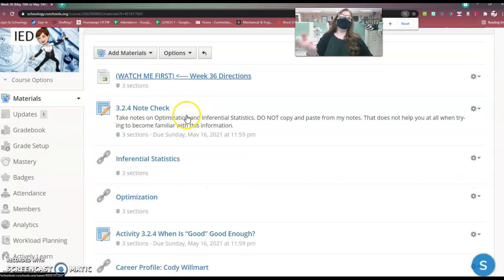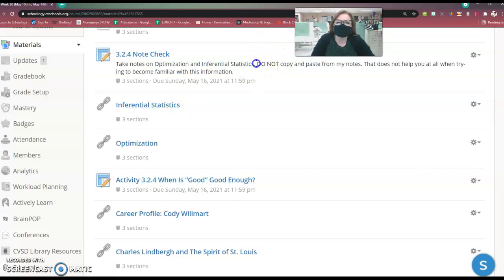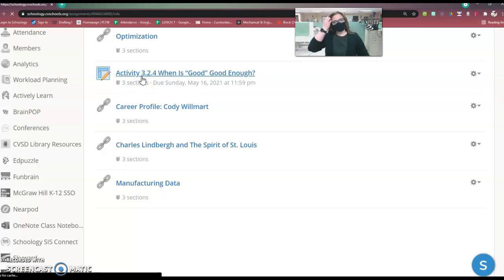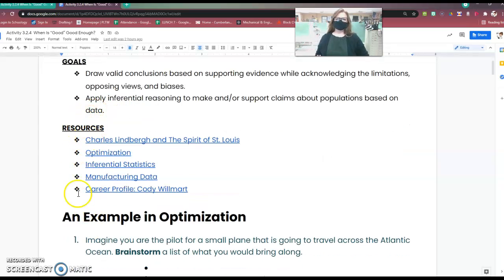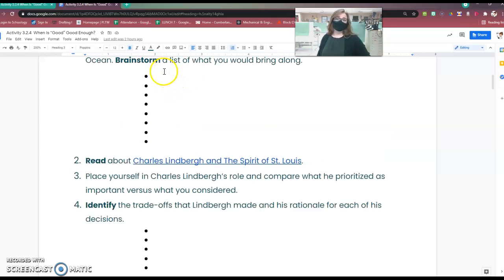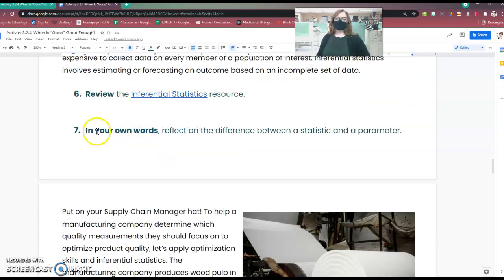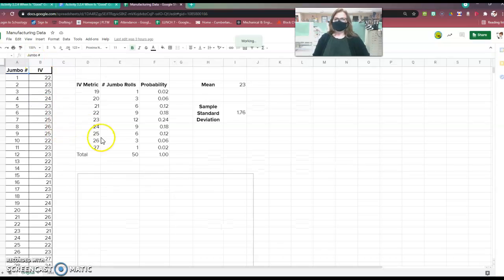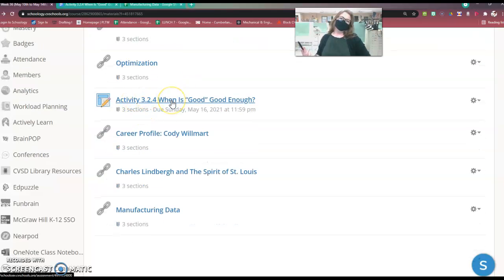IED Week 36 Directions